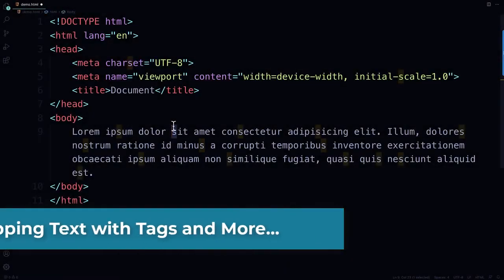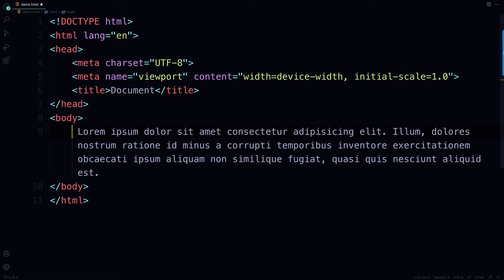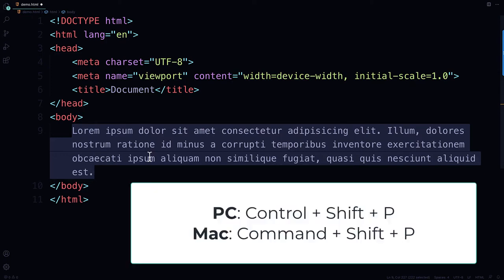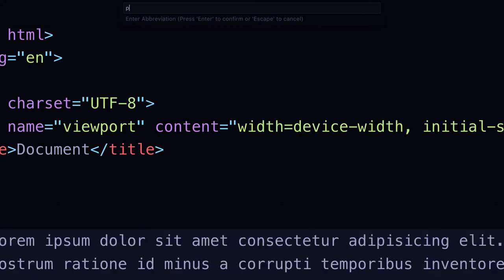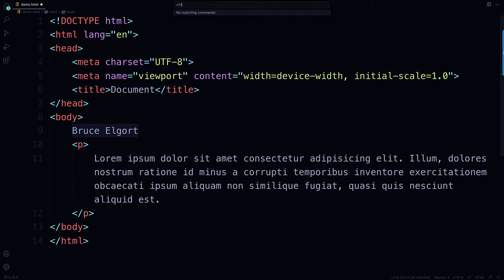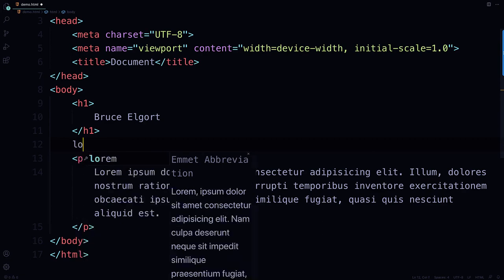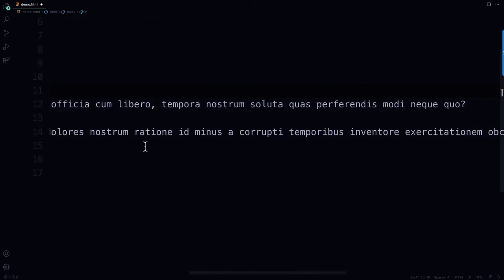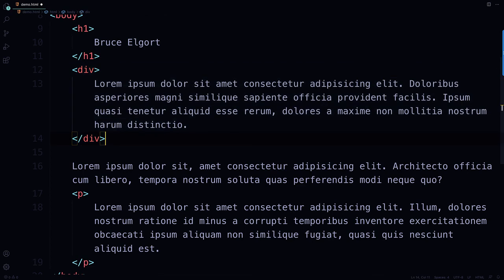Visual Studio Code: Wrapping Text in a Tag and More...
In this video, you will learn how to wrap text in an HTML tag using Emmet. You will also learn how to create placeholder text and how to toggle word wrap.